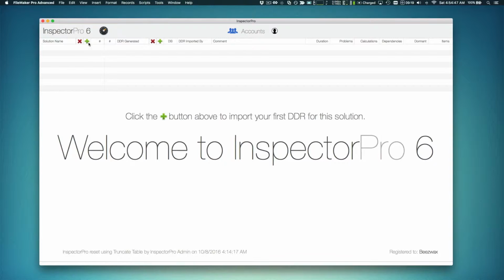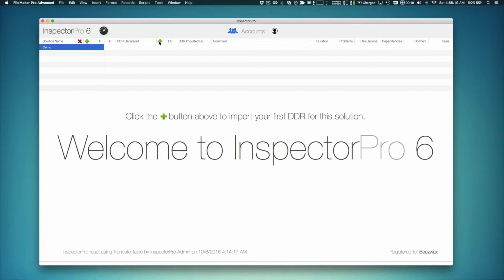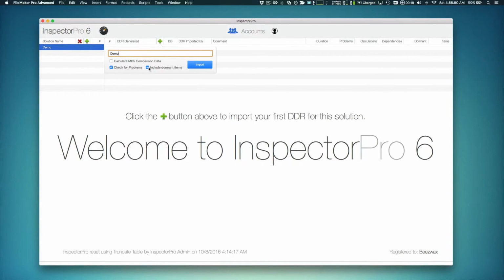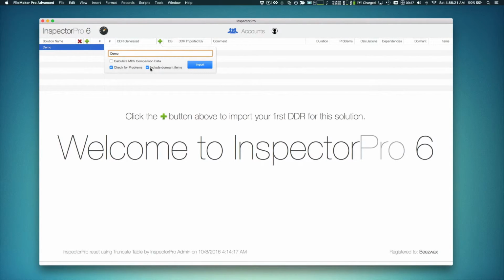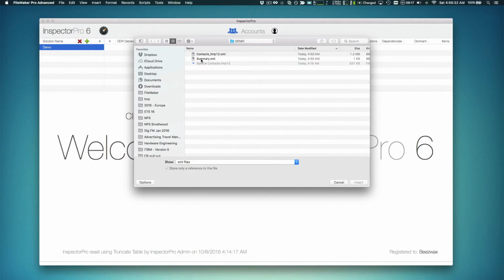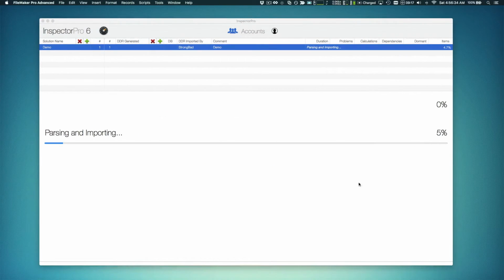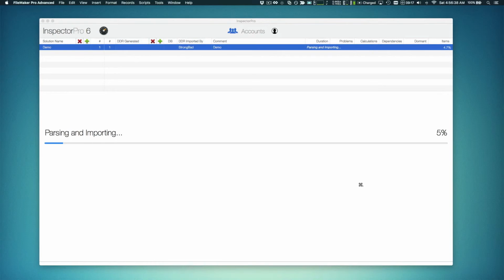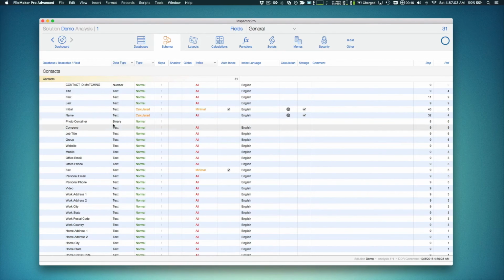InspectorPro 6 - Importing a DDR